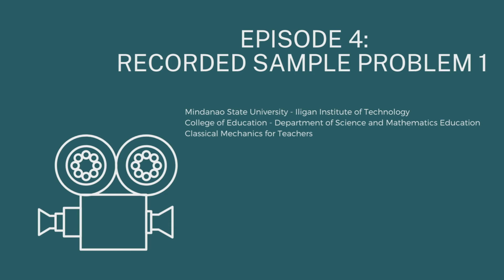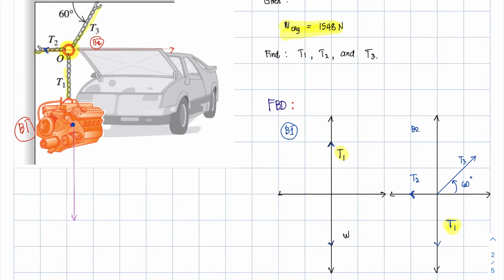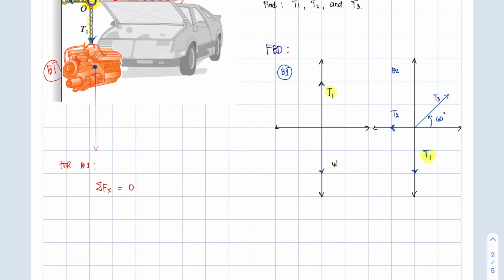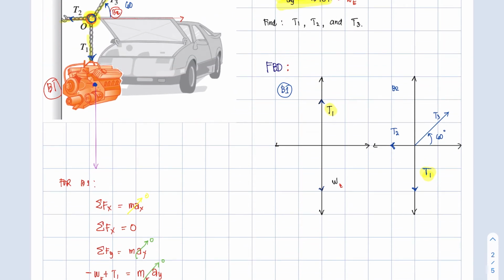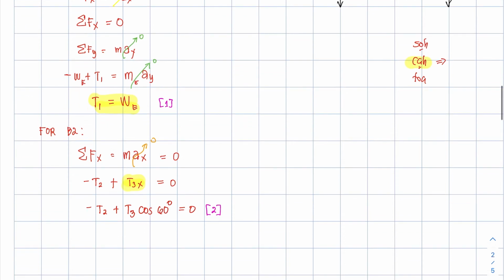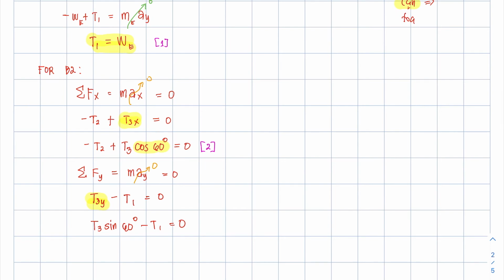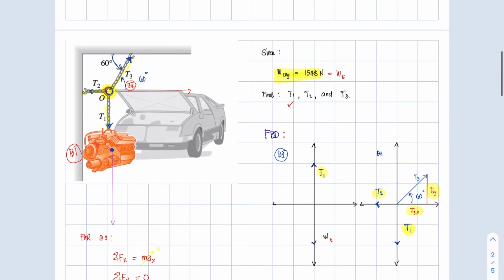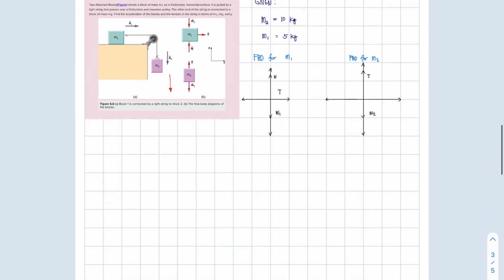Tension Problem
Application of Newton's Laws on problems involving tensions.